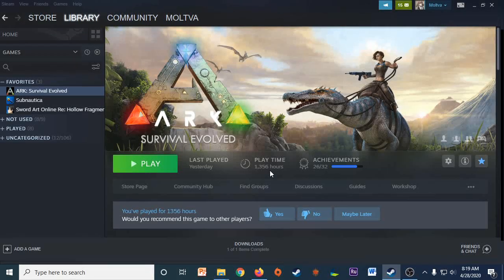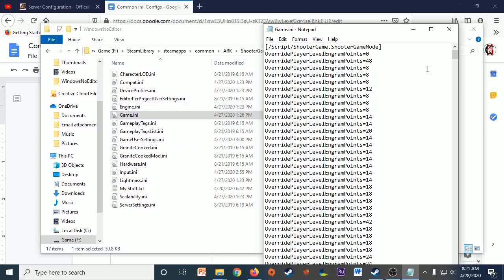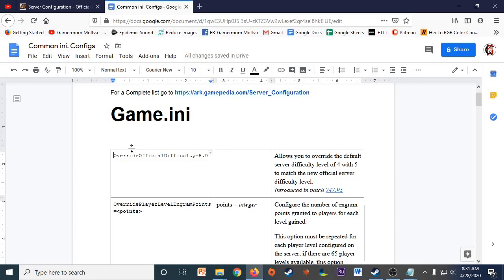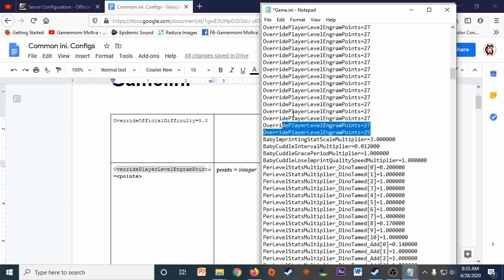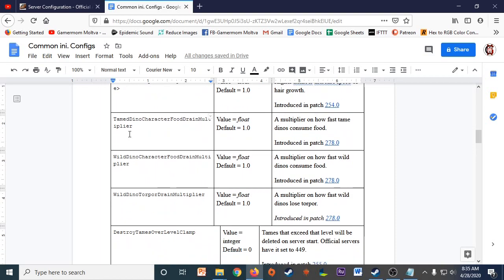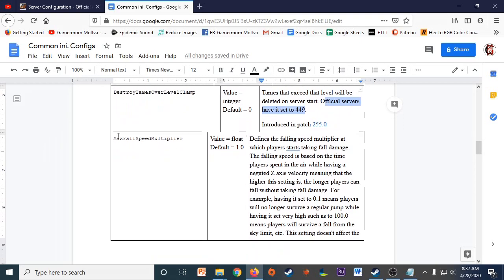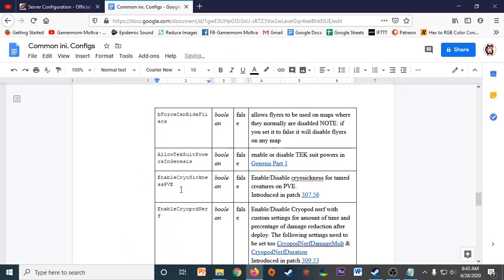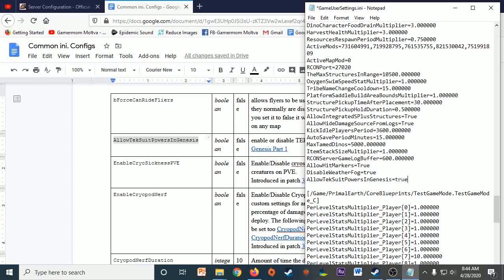Configure ini. Settings! - How To Ark Survival Evolved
This video is a step by step guide in how to configure your Game.ini and GameUserSettings.ini files for Ark: Survival Evolved. I cover some settings not visible in standard settings, like overriding the difficulty (5=150 max, 6=180 max, etc.), adjusting cryopod settings, enabling flyers and building in Genesis 1, passive dino health regen and more!